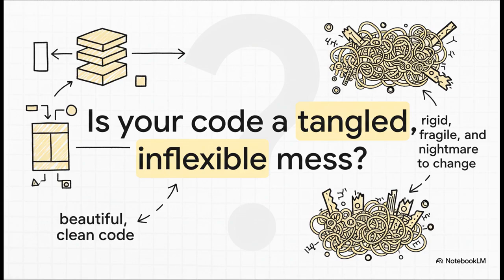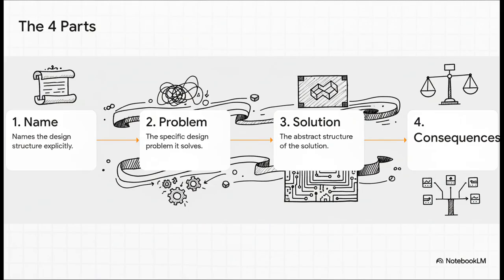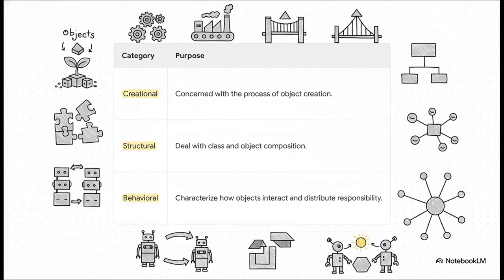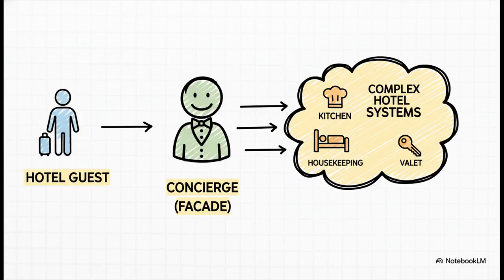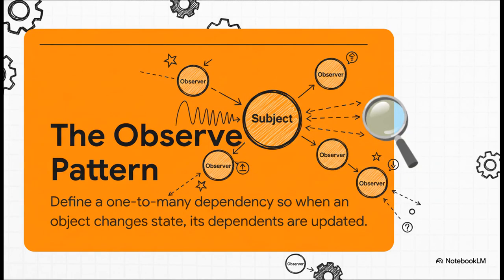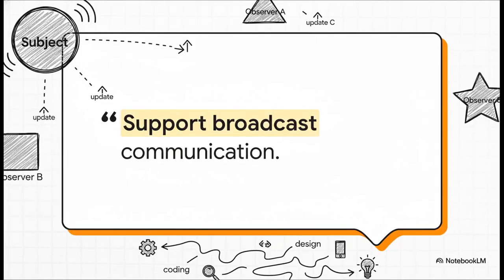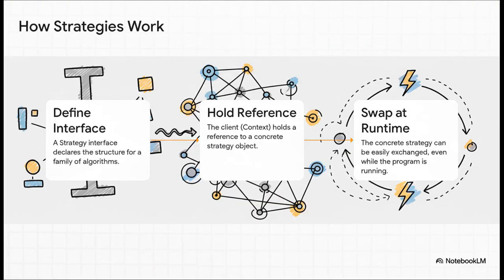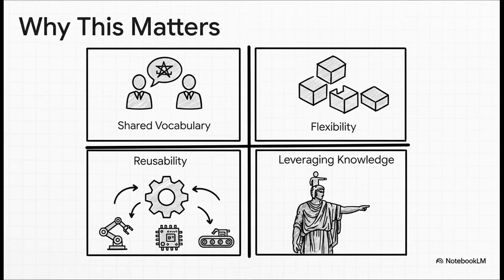Software Design Patterns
Introduction to software design patterns, focusing heavily on those identified by the Gang of Four (GoF). It begins by explaining the benefits of using these patterns, such as enhancing flexibility, increasing reusability, and easing communication through a shared vocabulary. The sources categorize GoF patterns into Creational, Structural, and Behavioral types, detailing their common components (Name, Problem, Solution, and Consequences).